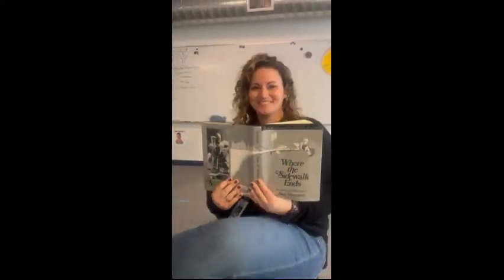Tuesday March 12th Mystery Reader Six